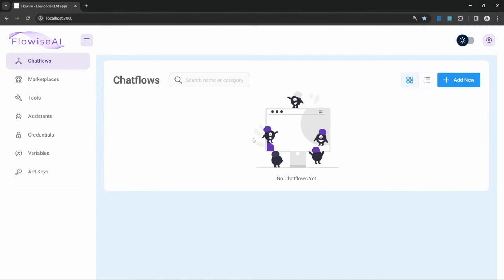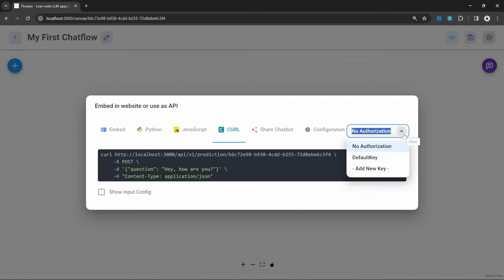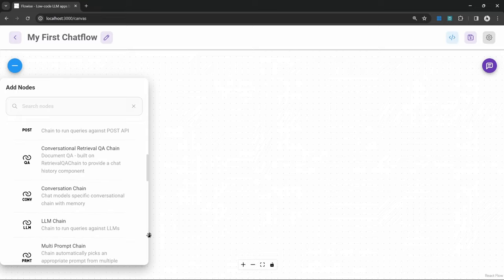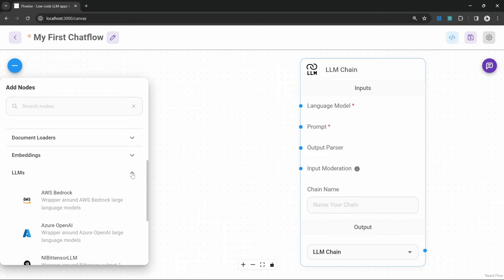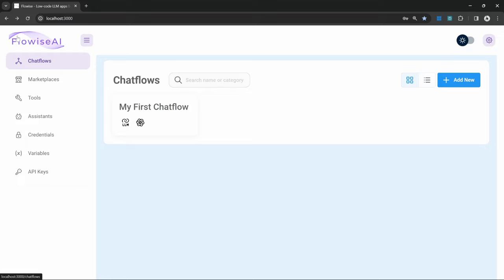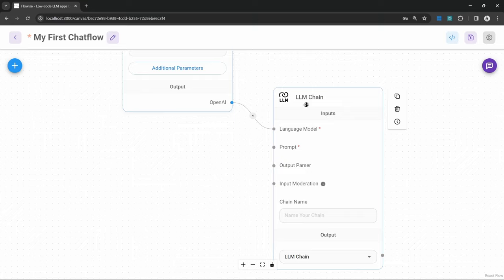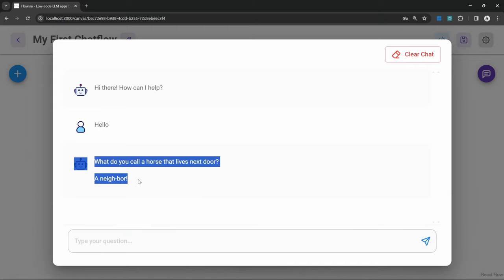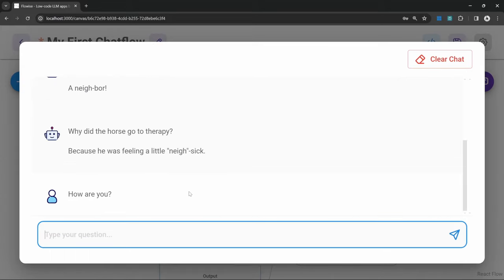Creating Chatflows & LLM Chains - FlowiseAI Tutorial #2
LLM Chains might be the simplest chain, but they are extremely powerful.
In this video we will have a look at creating our first chatflow using an LLM Chain and OpenAI model.

🧠 I can build your chatbots for you!

🕒 TIMESTAMPS:
00:00 - Introduction to LLM Chains
02:16 - Adding an LLM Chain
03:52 - Adding a Model
04:42 - OpenAI API Key
05:07 - Viewing Credentials
06:39 - Adding Prompt Template